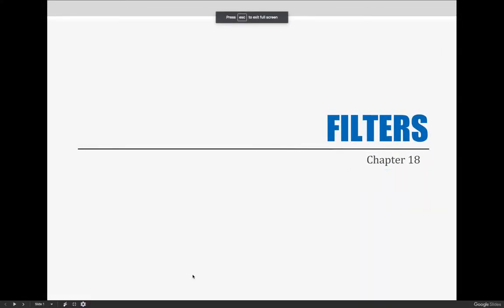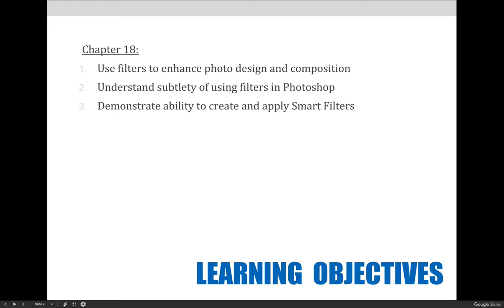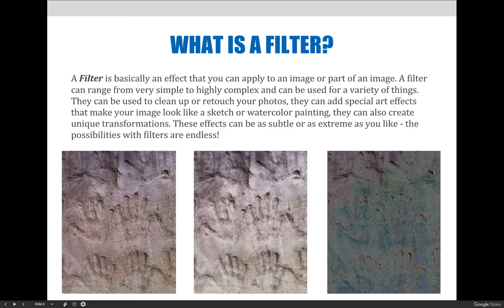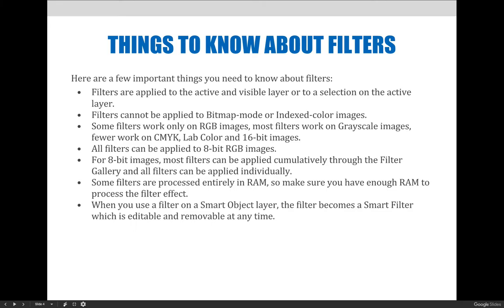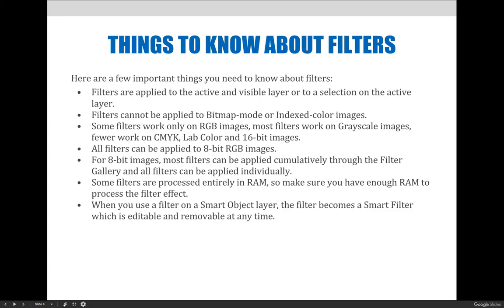ART 1280 – Module 05 / Filters (VIDEO 01)